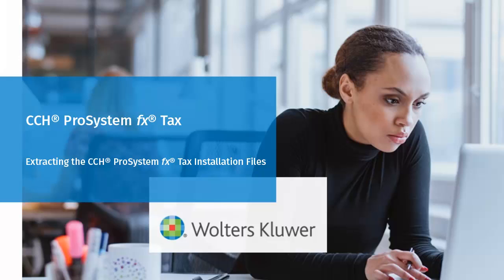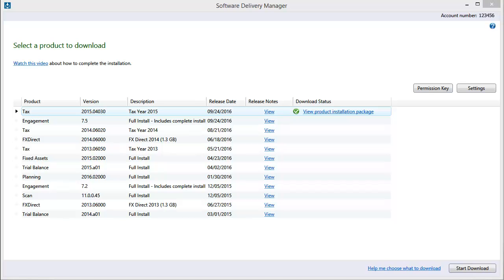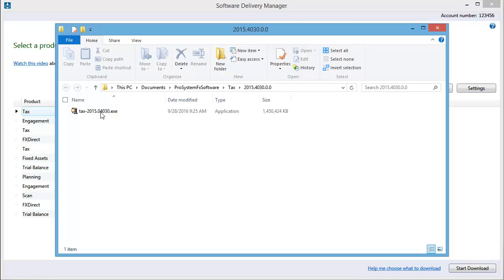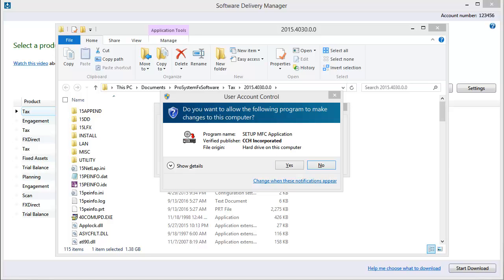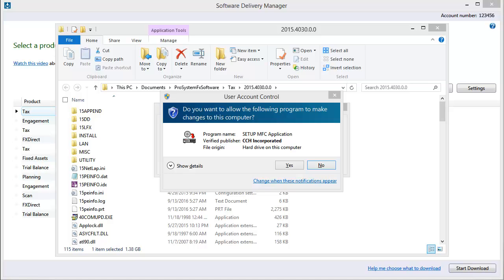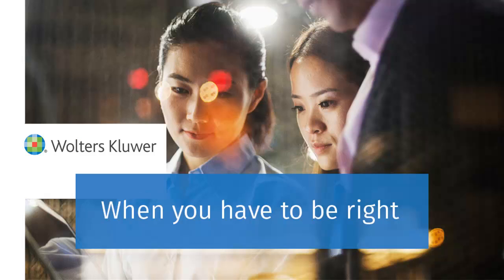CCH® ProSystem fx® Tax - Extracting Installation Files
After downloading the CCH® ProSystem fx® Tax installation image from Software Delivery Manager, the installation files must be extracted before running the install. This video explains how to extract the installation files to prepare for the installation process.